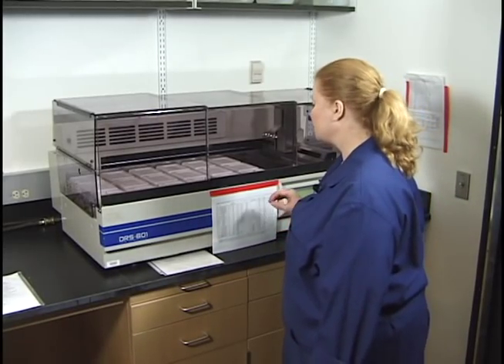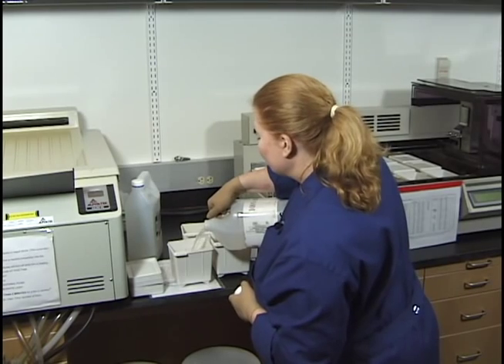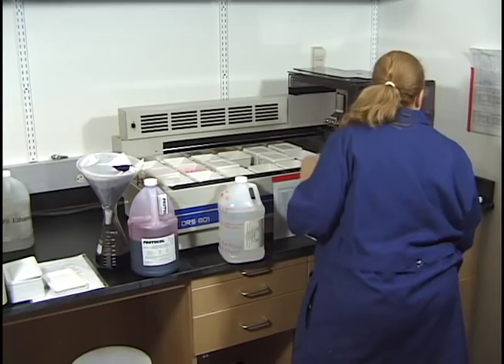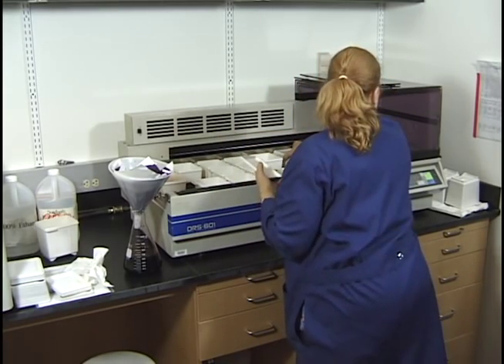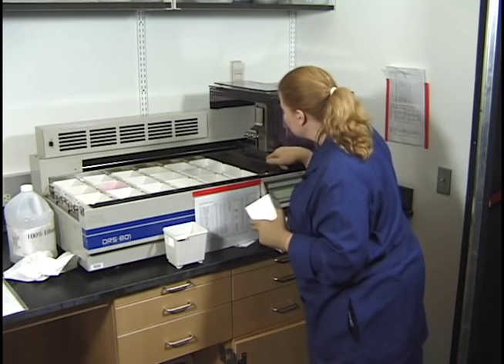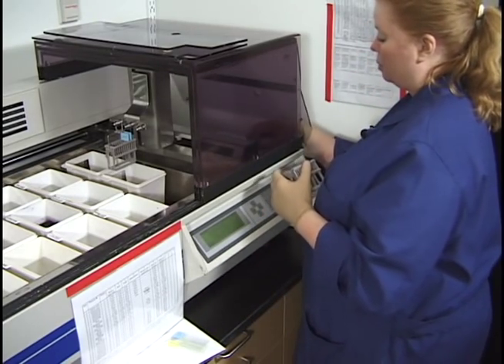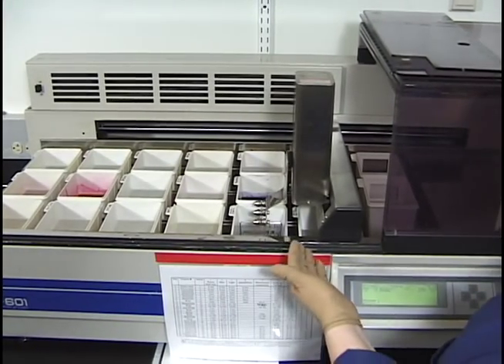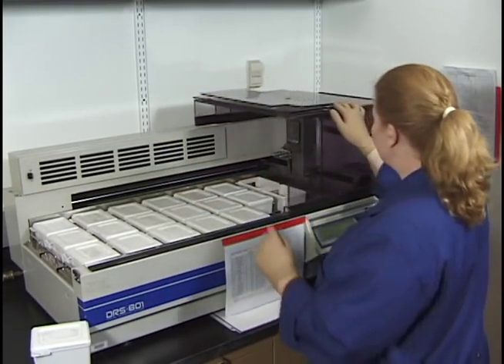Sakura DRS 601 Automatic Slide Stainer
Your local ordnance may not allow dumping chemicals into the water system. This tutorial is not meant to be considered the definitive source. It should be used rather as a guide, and it is not guarantee that all information contained herein is accurate.